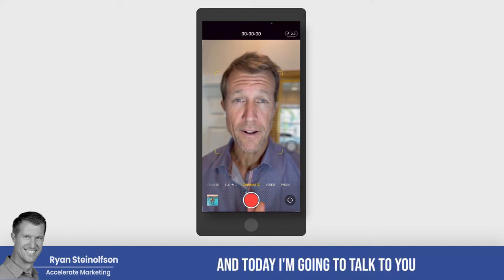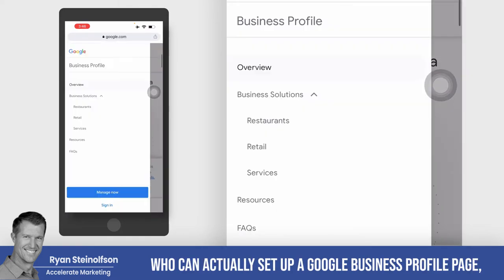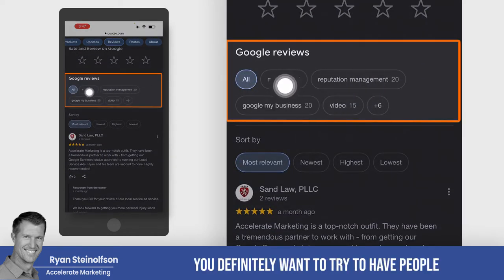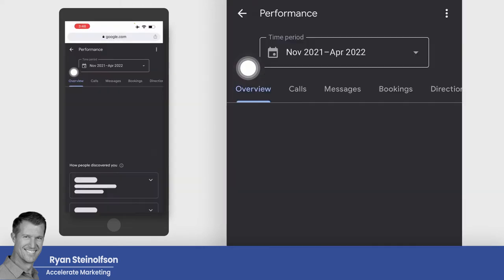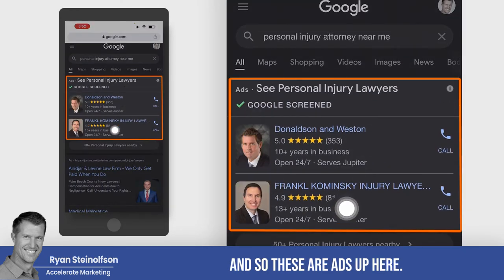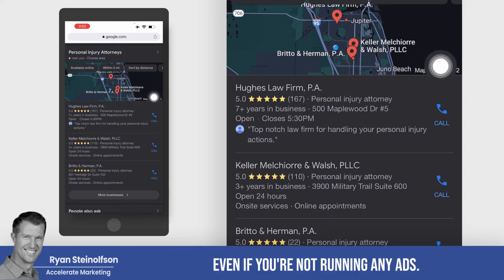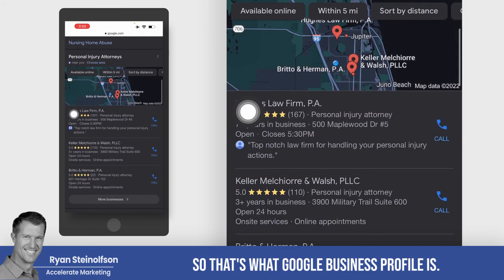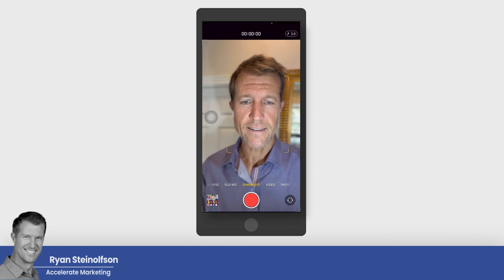How to Optimize Google Business Profile and Local Service Ads | Google Tutorial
Ryan Steinolfson from Accelerate Marketing shows how businesses can use Google Business Profile reviews to their advantage on Local Services Ads. He also explains how to set up a Google Business Profile page and how to manage it by taking into consideration all relevant features. This includes creating offers, answering reviews, editing your profile, adding photos, products, and services, turning on chat and many more features.

Chapters:

0:00 Google Business Profile and how it connects with LSA
0:35 What is a Google Business Profile?
1:04 How to manage your Google Business Profile and what its main features are
3:20 Google Business Profile vs Local Services Ads vs Google Ads (PPC)
4:29 Google Business Profile Report & Optimization